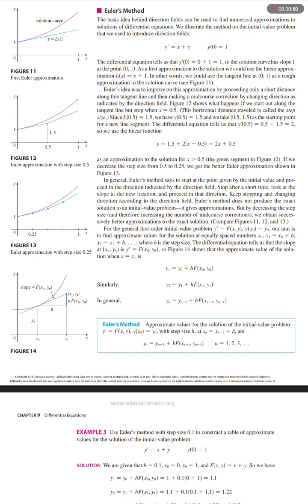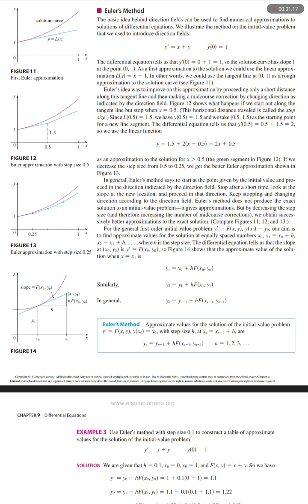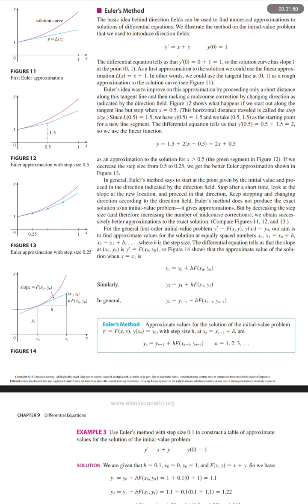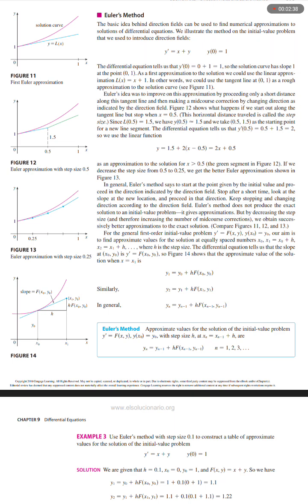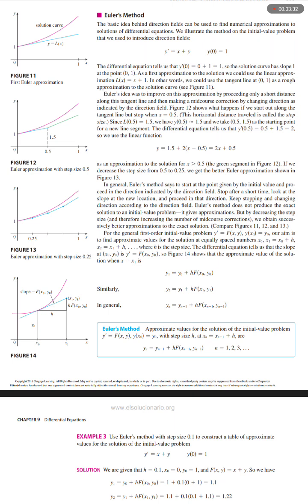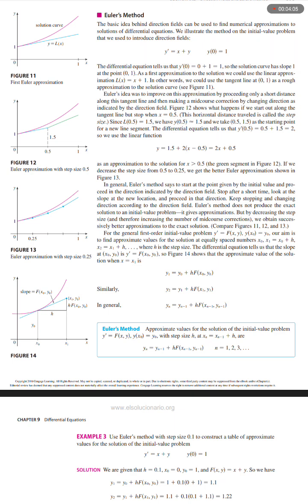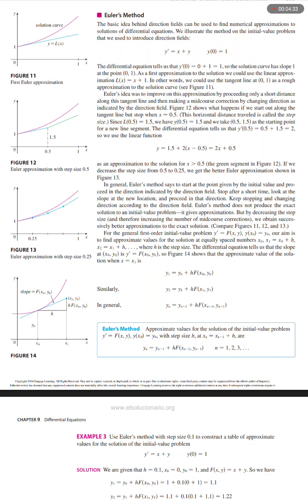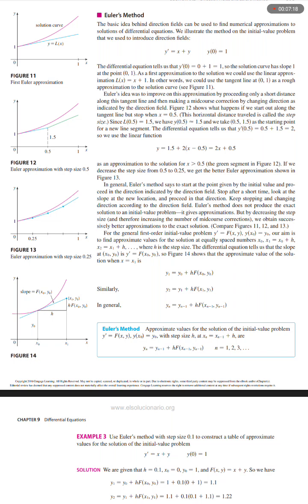chapter 9.2 Direction fields and Euless method continue